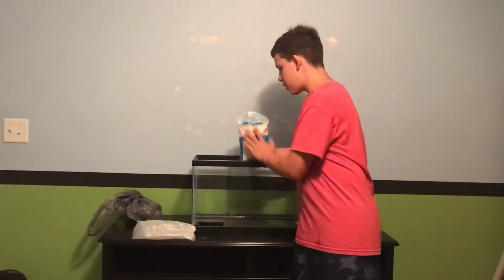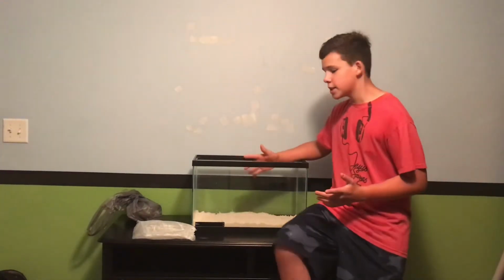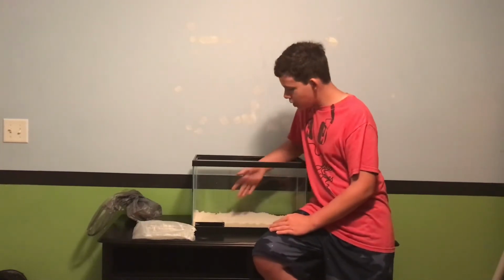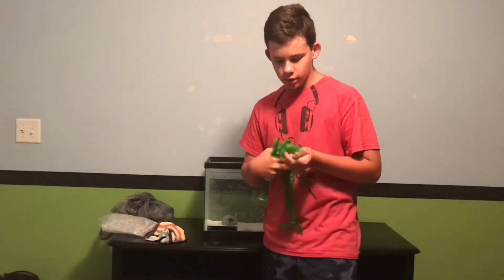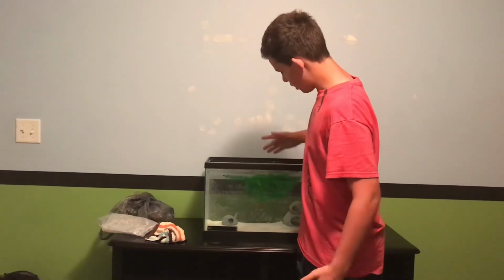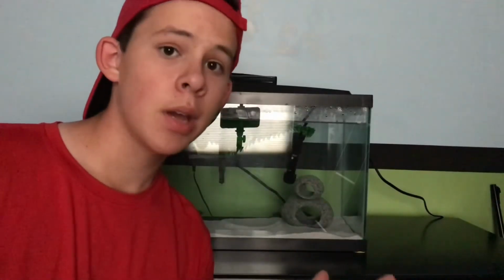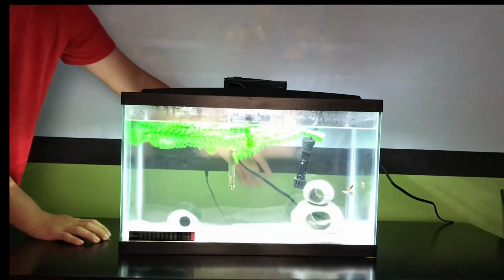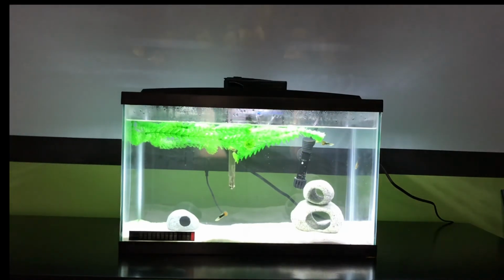My *NEW* 10 Gallon Guppy Breeding Aquarium!!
In this video I will be teaching you how to breed guppies on a budget!!

NONE OF THE MUSIC IN THIS VIDEO BELONGS TO ME